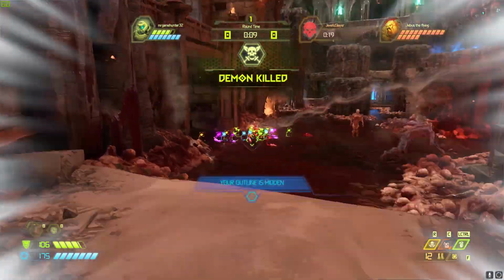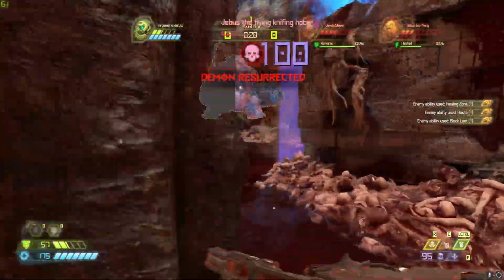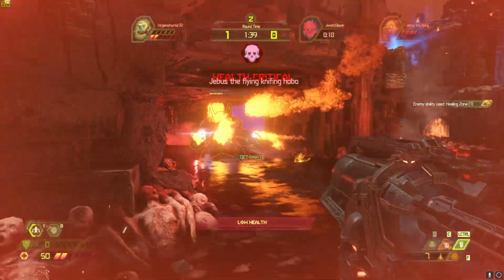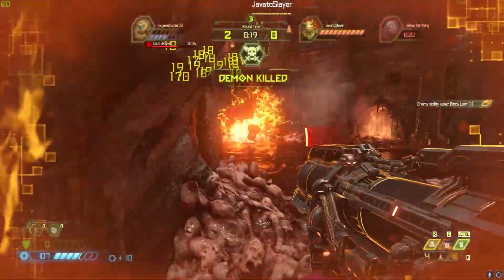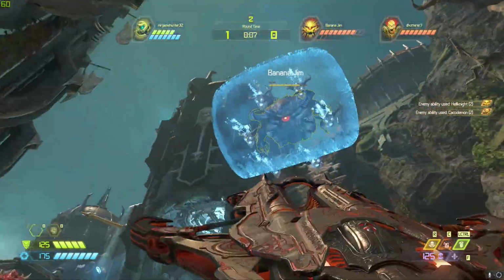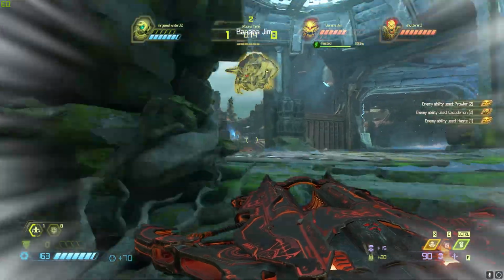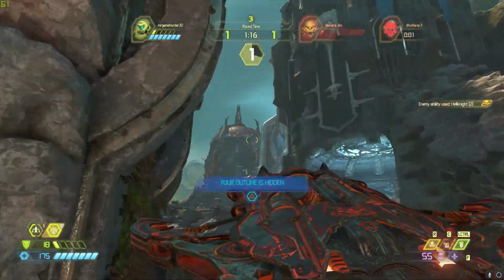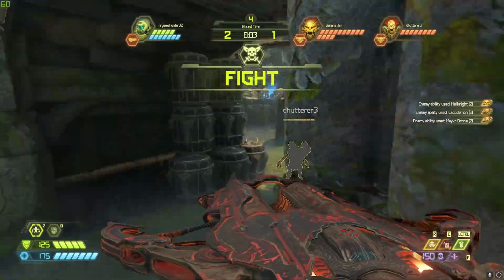Slayer Tips and Tricks - [ Doom Eternal ] - BATTLEMODE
This video covers tips and trips to help you improve you Slayer game play in Doom Eternal BATTLEMODE. Now get out there and RIP and TEAR!😈

🎥Stream:🎥 (Saturdays at 5pm EST)

Thank You for stopping by! Have a blessed day!